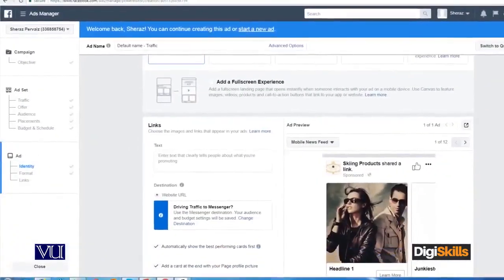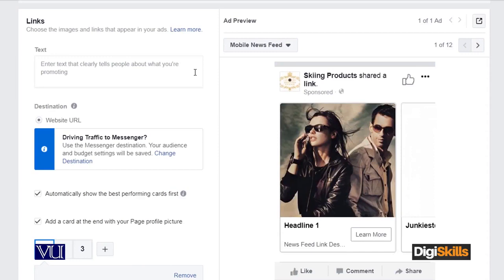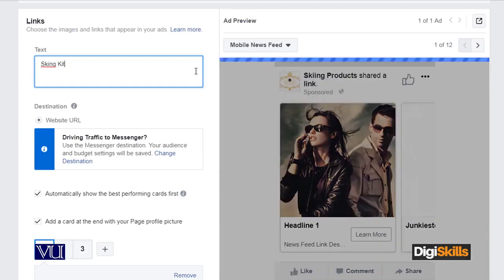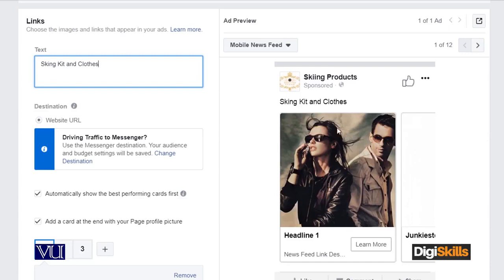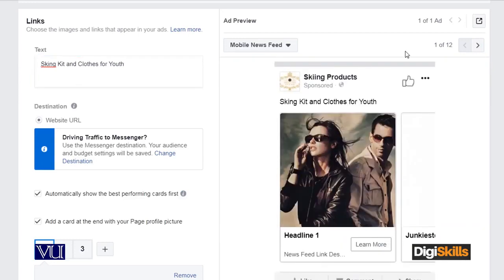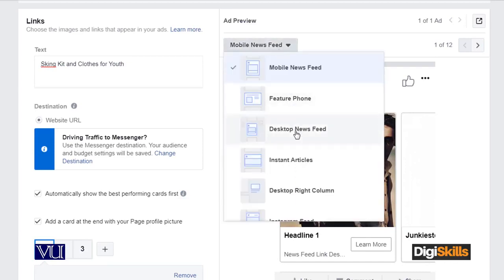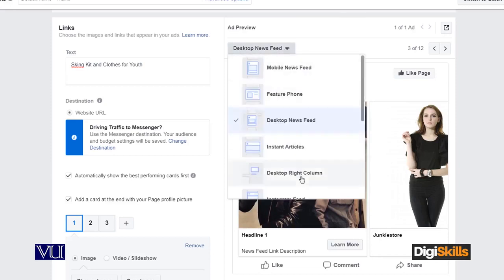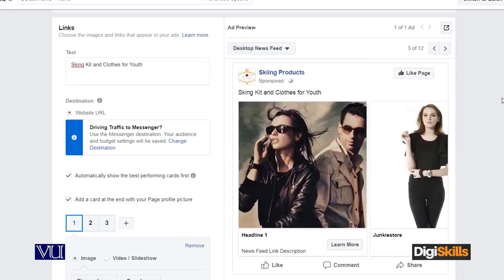53 - E Commerce in Urdu Hindi ¦ Facebook Advertisement ¦ Setup Campaign ¦ Ad Text - E - Commerce